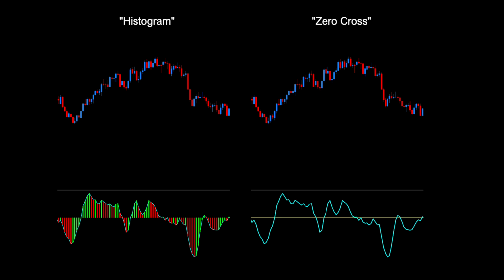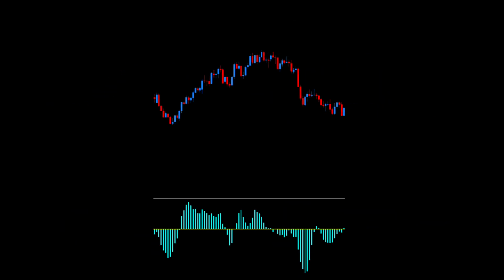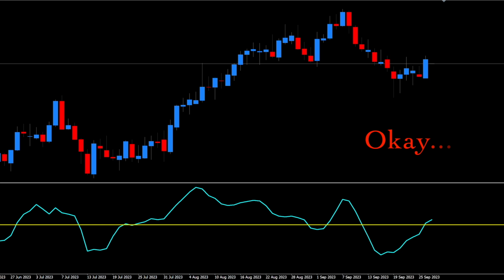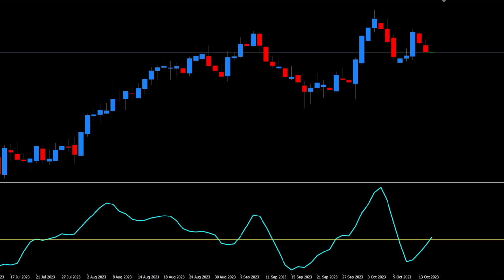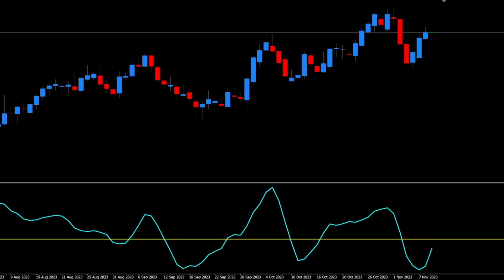JPO as a Confirmation Indicator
This week, we’ve got a good old moving average based confirmation indicator that looks nothing like a moving average.  Curious?  Check out the video, peruse the blog and find out if this little darling is right for your toolbox.  Even on the default values, it did pretty good, so we thought it was worth bringing to you.  Associated links are below for your convenience.